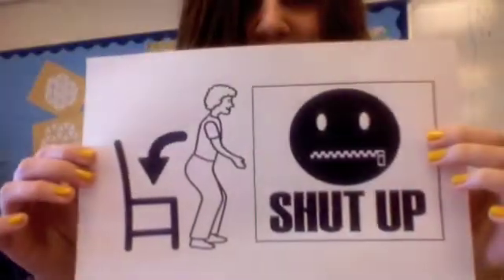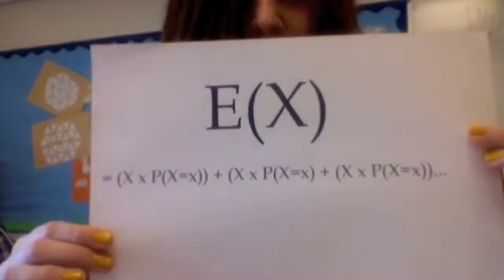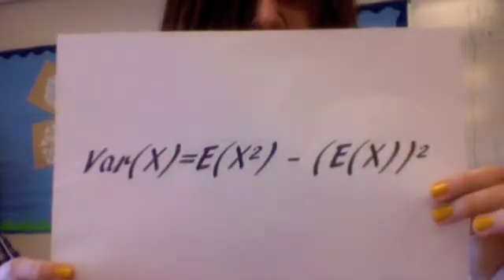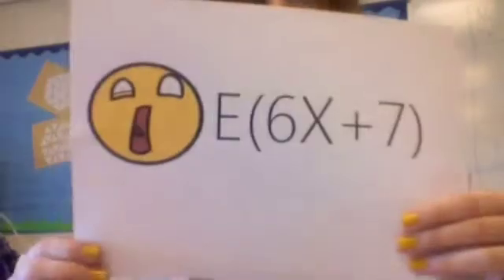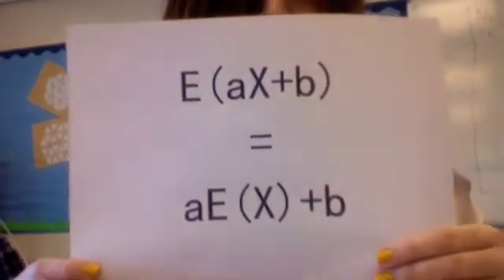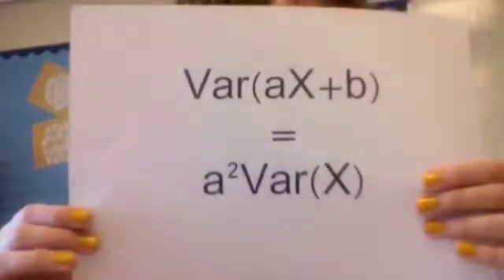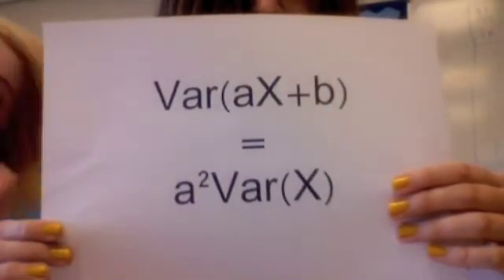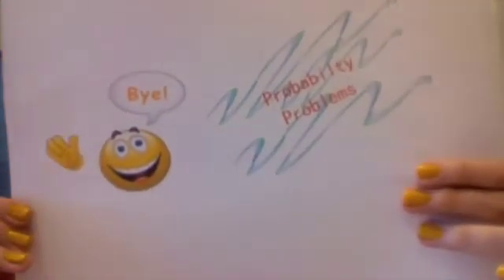Discrete Random Variable Song By Kelly and Vicky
Do you want to learn and have fun at the same time!? Well, do we have a video for you! With this DRV song you can revise to this MATHEMATICAL song!